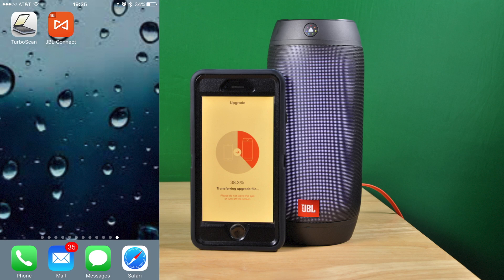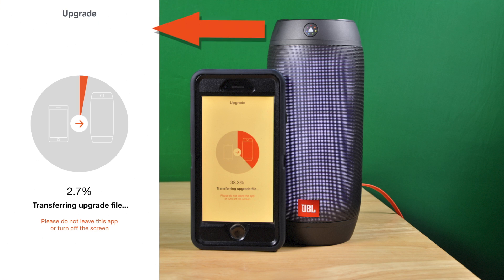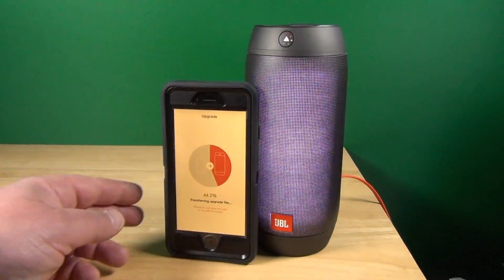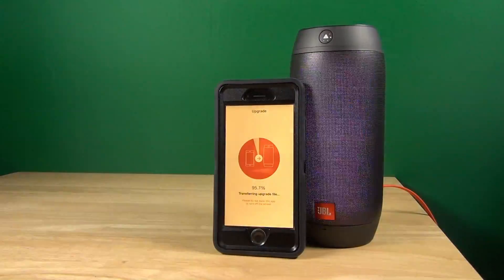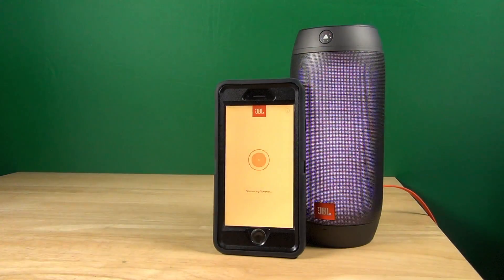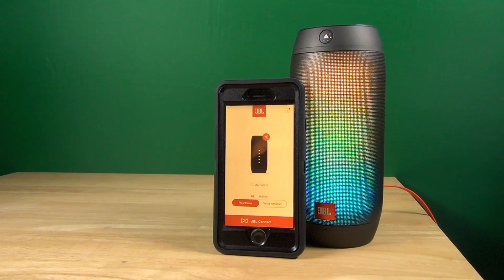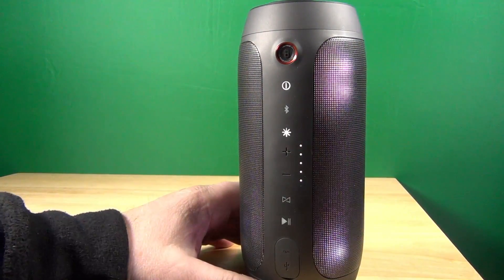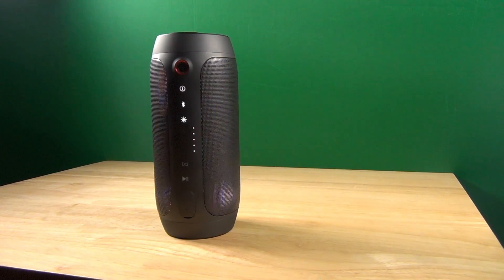JBL Pulse 2 Firmware Upgrade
Do you have a JBL Pulse 2? Watch this to find out how to install the latest firmware on the speaker.
It is not difficult. You just have to know how to do it!
Download the JBL Connect software and get started.